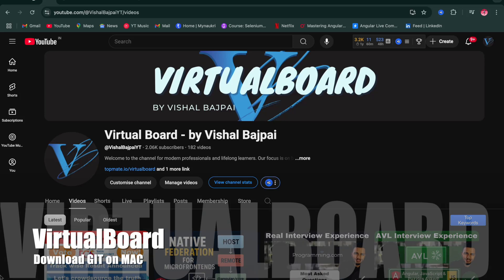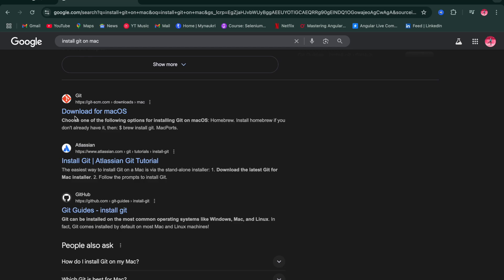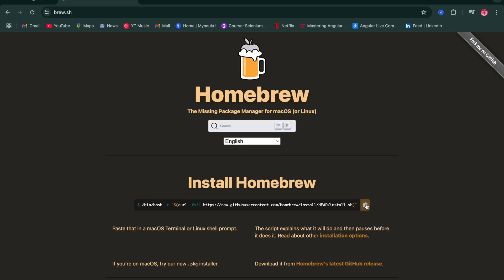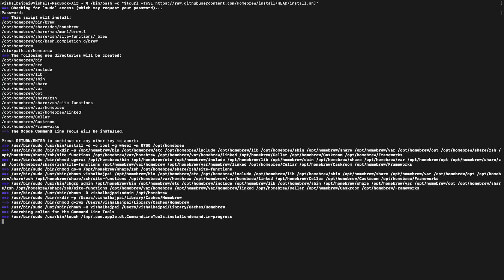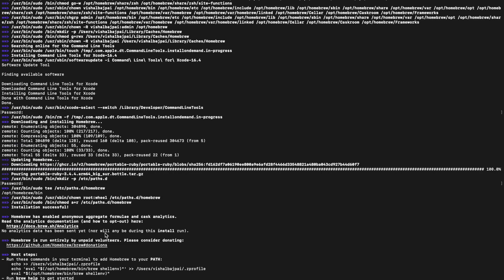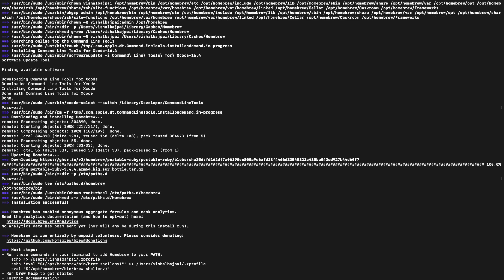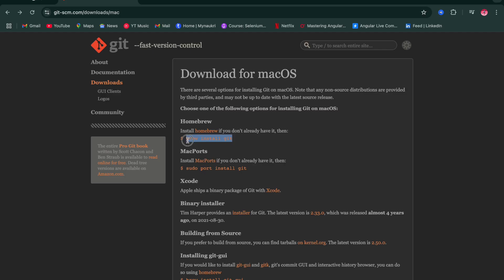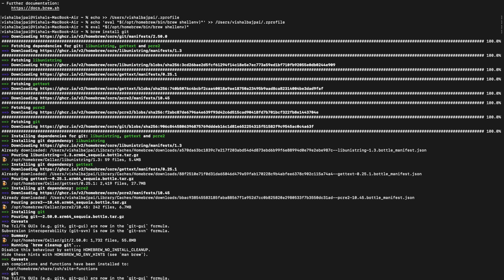How to Download Git on Mac [2025] | Step-by-Step Git Installation Guide for Beginners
Want to install Git on your Mac the easy way? In this quick and beginner-friendly guide, I’ll show you how to download and install Git on macOS in 2025 without any errors.

Whether you're a web developer, software engineer, or student starting your coding journey, Git is an essential tool for version control — and this video will help you get started in just a few minutes.

🚀 What you'll learn:

How to check if Git is already installed on Mac

How to download Git using Homebrew or official installer

How to verify installation & configure Git username/email

🔧 Tools Used:

macOS (Sonoma / Ventura compatible)

Homebrew (Package manager)

Official Git Installer

📌 Watch till the end for bonus Git config tips!